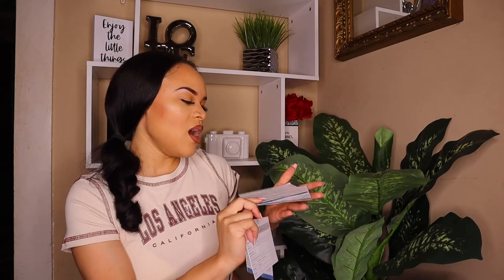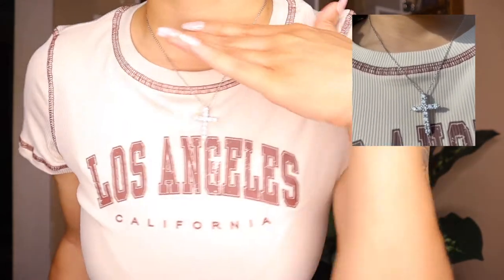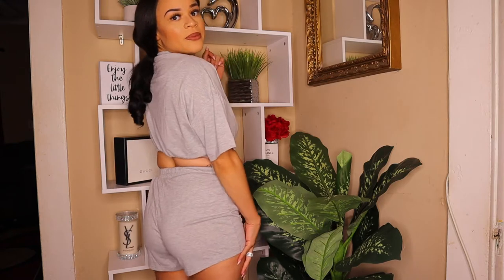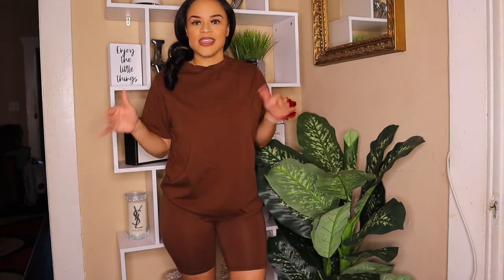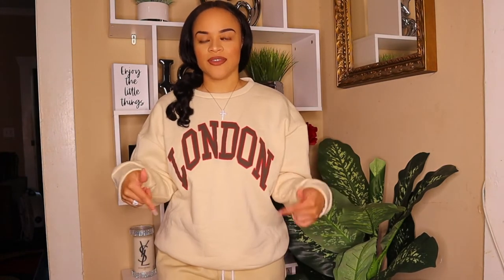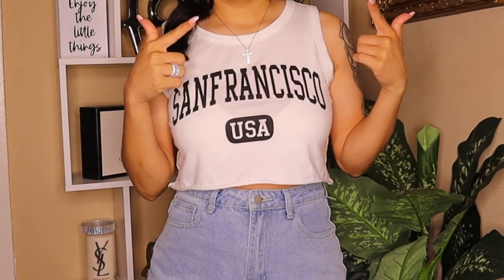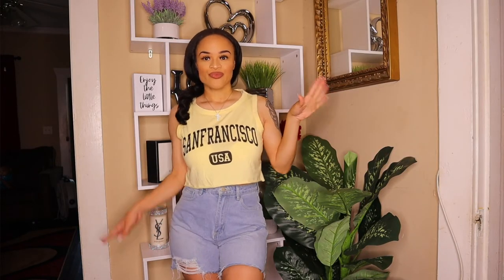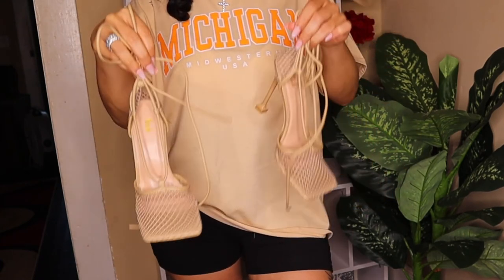New SUMMER SHEIN 2021 HAUL!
*ITALO INFORMATION*
100% safe & secure checkout